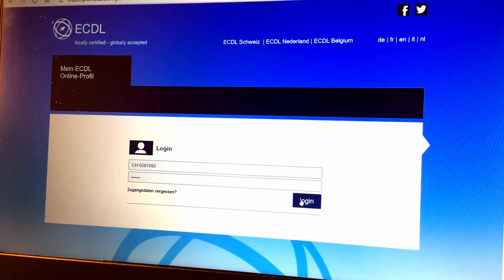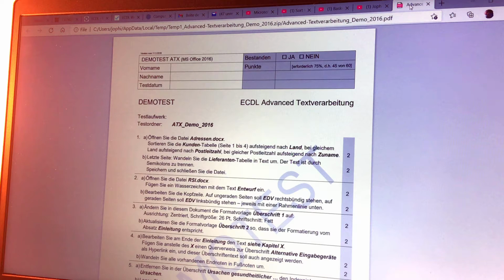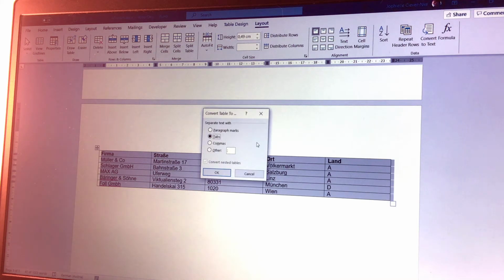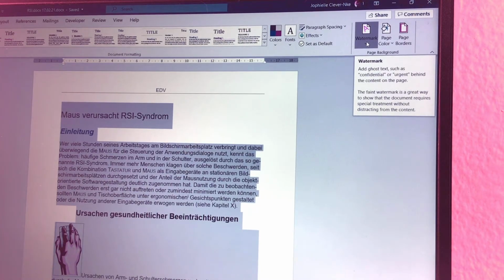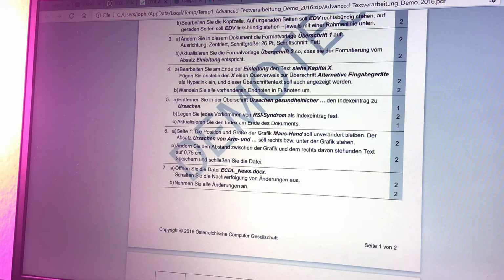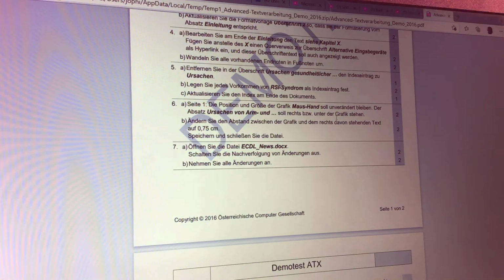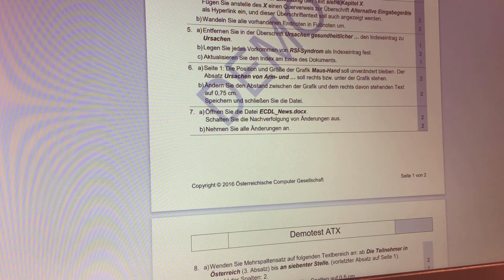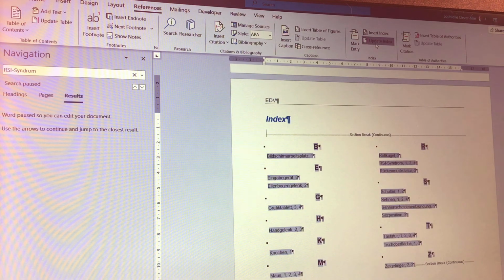Trilingual ECDL E-Learn. Tutorial Word Advanced #1:2 Exercise, MLGOWJESUSCHRIST, Part.346, Jophielle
Thank You Dear Lord Jesus Christ Amen

C:\Users\Jophielle\Desktop\Welcome to my Trilingual ECDL E-Learning Tutorials in 2021, IT Study@home with The Lord Jesus Christ. Today Word Advanced 1st Tutorial, German Exercise Demotest OCG ATX from Website ecdleasy4me.at with 15 questions, now questions 1 to 5 with an easy English Translation.

For a Donation Jophielle Clever-Nke, Certified Reception Staff (English. French. German. Spanish.